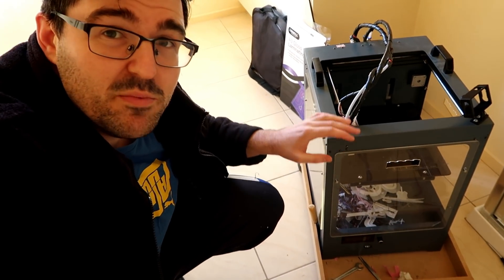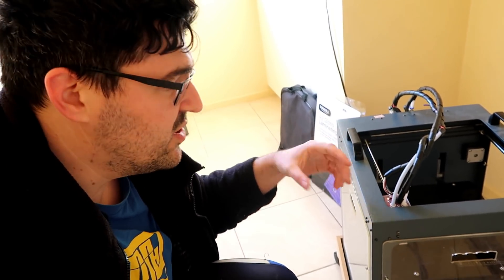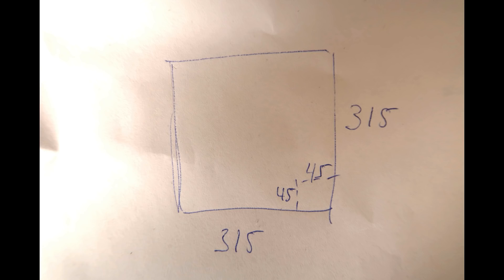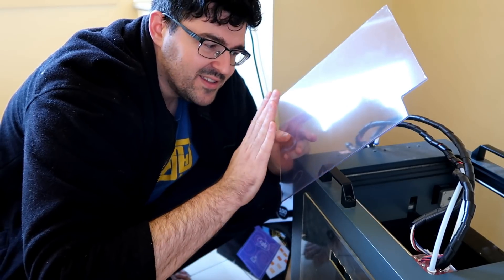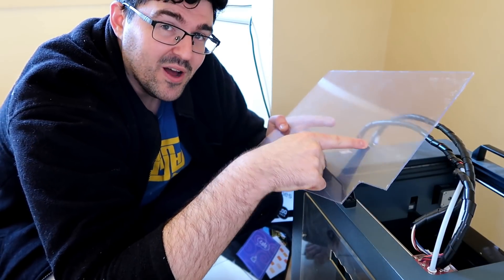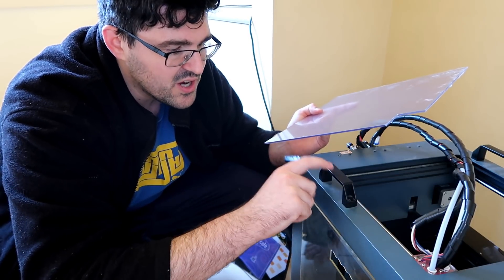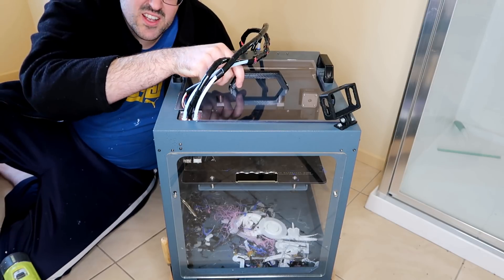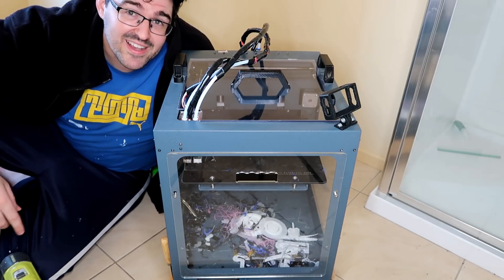3D Printer MODS (Dust cover with 3D Printed Handle)